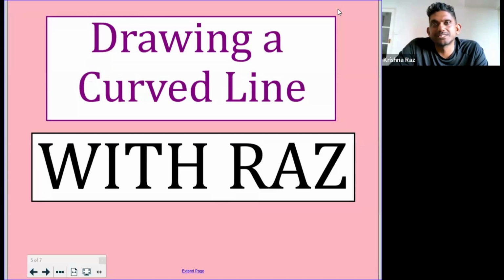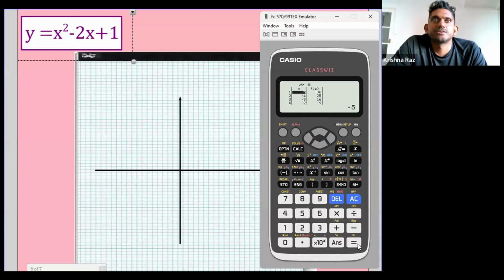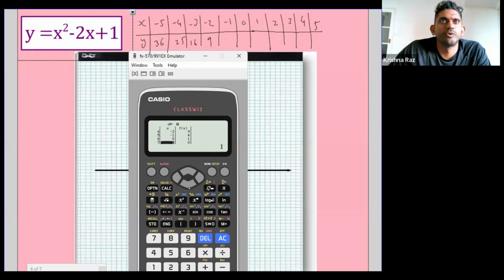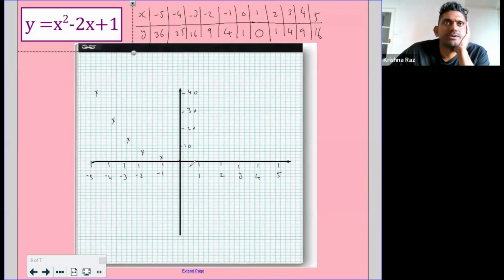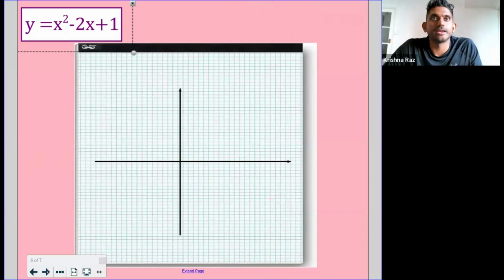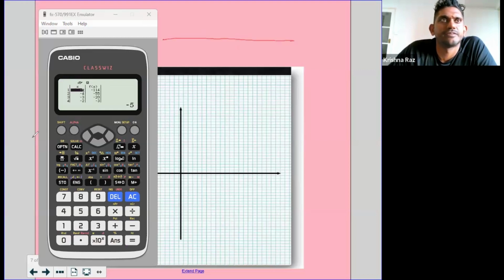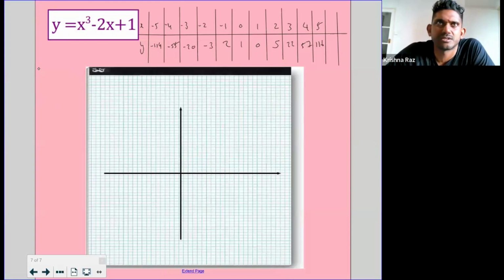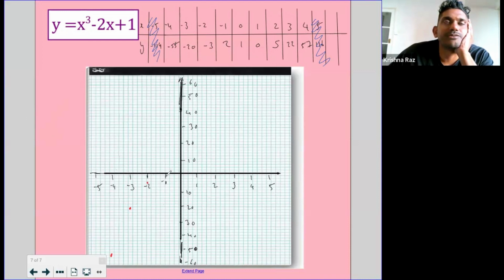Drawing a Quadratic and a Cubic Curve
A tutorial on how to use your calculator effectively when drawing curves